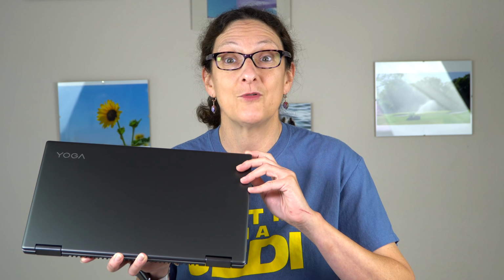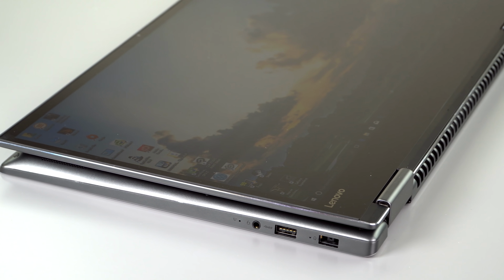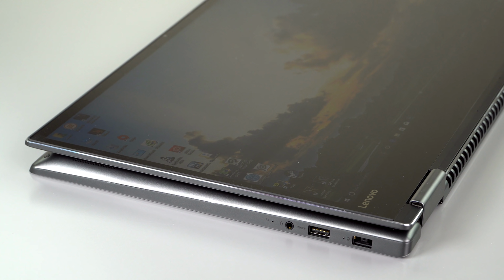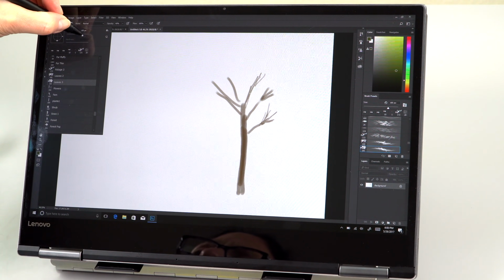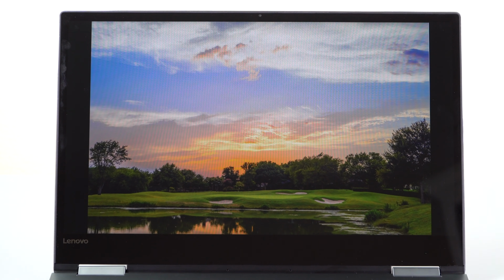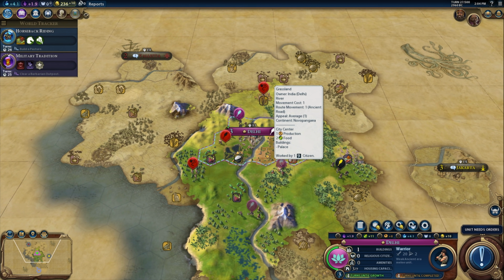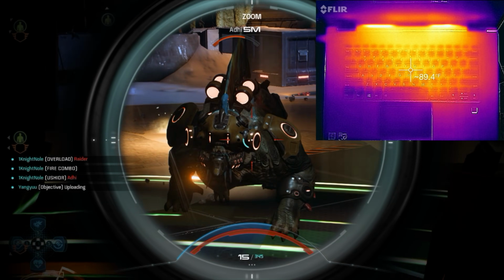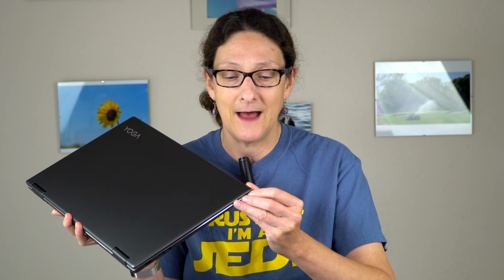Lenovo Yoga 720 15" Review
Lisa Gade reviews the 15” Lenovo Yoga 720, a rare 15.6” convertible Windows notebook with a quad core CPU and NVIDIA GTX 1050 2GB GDDR5 graphics. The Yoga 720 has Lenovo’s signature 360 degree hinges and an aluminum casing with backlit keyboard and fingerprint scanner. The laptop has the quad core, 45 watt Core i7-7700HQ CPU normally found on larger traditional laptops and gaming rigs. There are full HD and 4K display options, both glossy and supporting touch and pen via a Wacom AES digitizer (pen not included in the box).

The 4.4 lb./2kg convertible is available with 8 or 16GB DDR4 RAM and a variety of PCIe SSD capacities. It starts at $999 without dedicated graphics, and our model with 1920 x 1080 display, Core i7, GTX 1050, 8GB RAM and a 256GB SSD is currently around $1,200. The 4K model is $1,500.